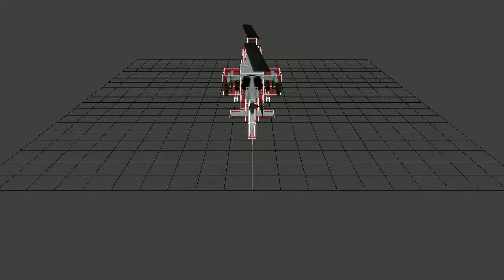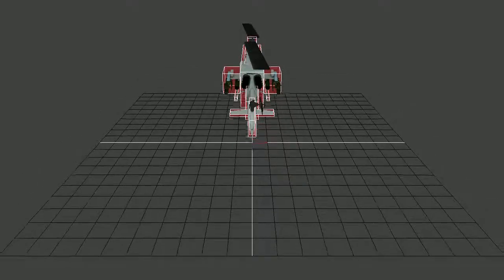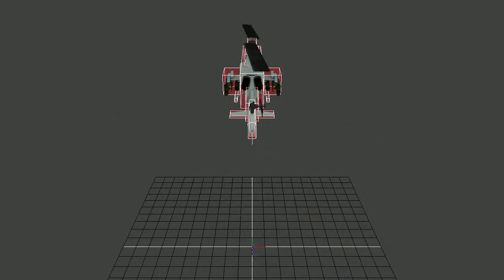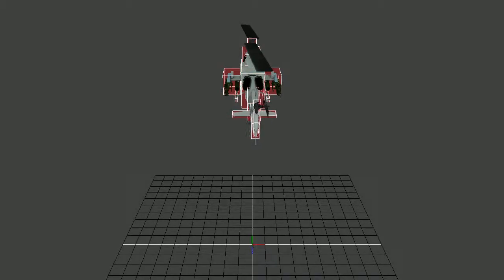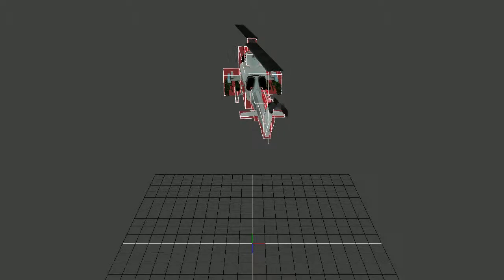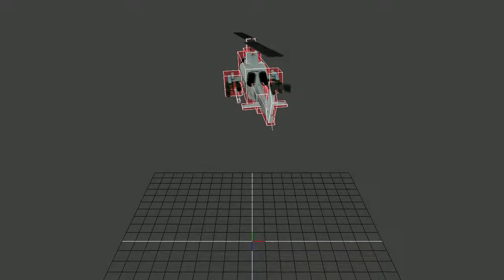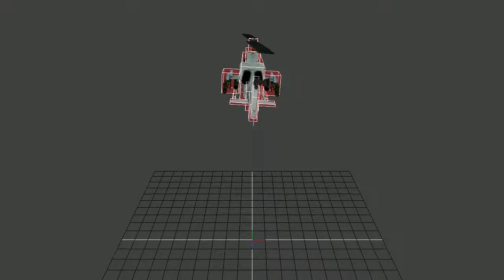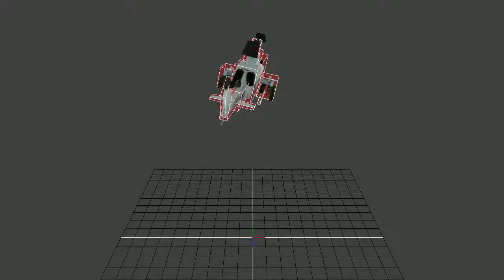Third Person Camera Part 1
I have changed the camera's transform to always be displaced behind the helicopter, and to always look a little below the helicopter. But the camera isn't rotating when the helicopter does, so I'm going to try rotating the camera to match the helicopter's rotation before the displacement.
Drop me a message if you want more info, or to see code :)